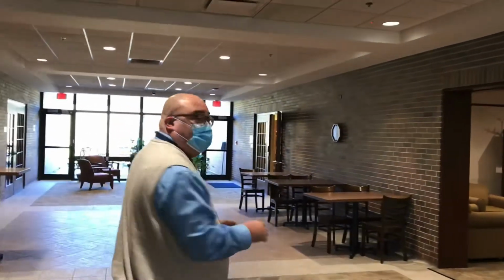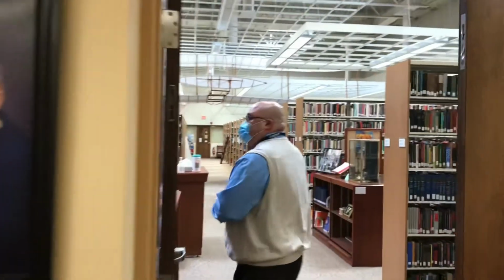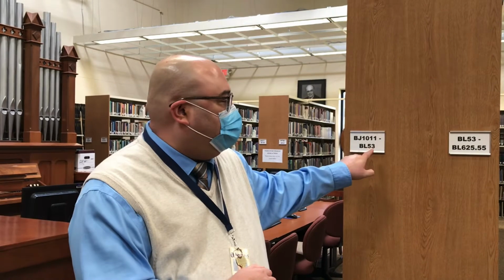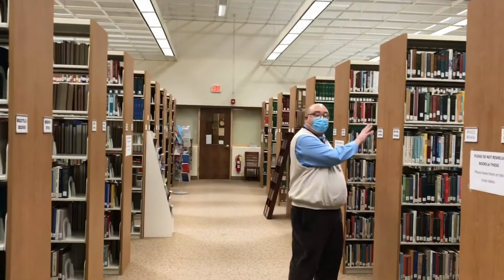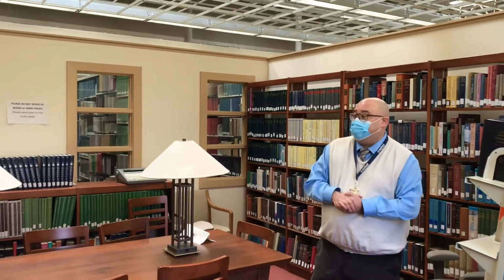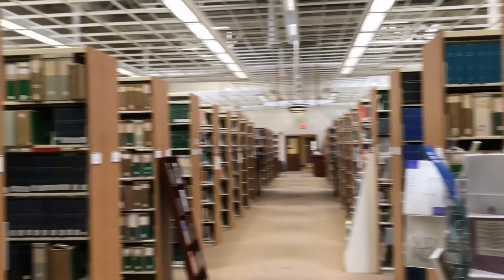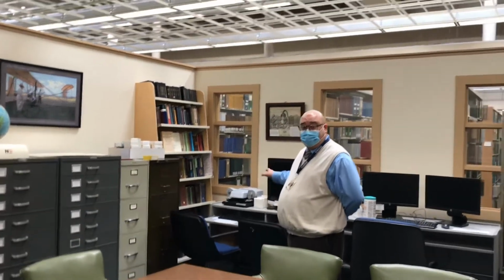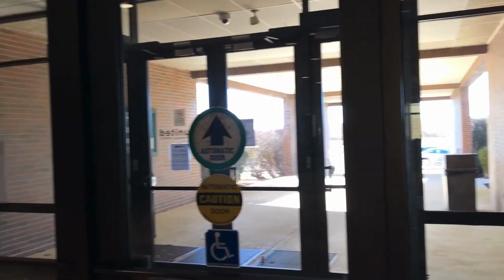Tour of The O’Brien Library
United Theological Seminary
The O’Brien Library Virtual Tour